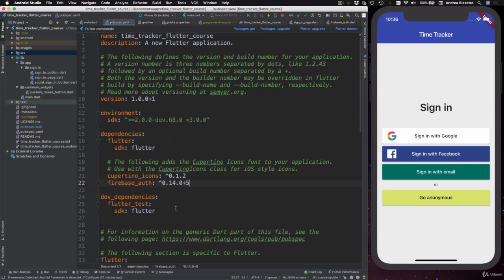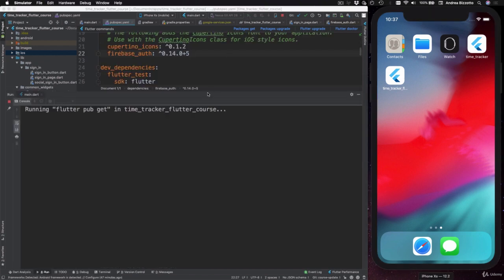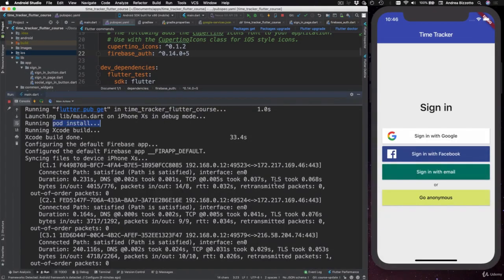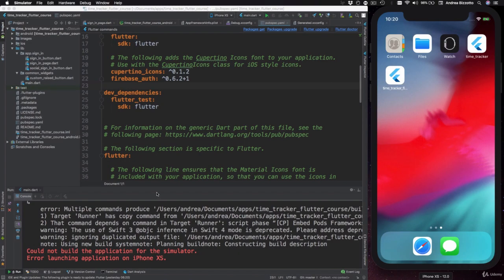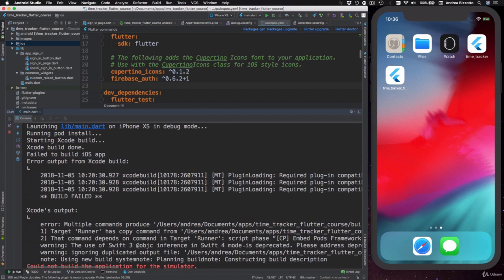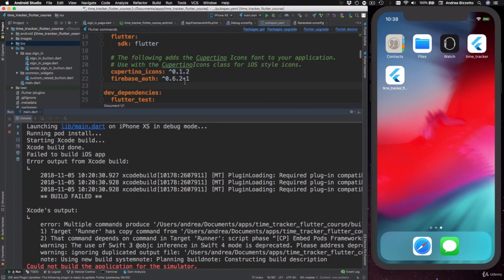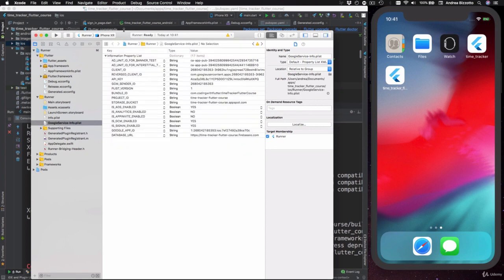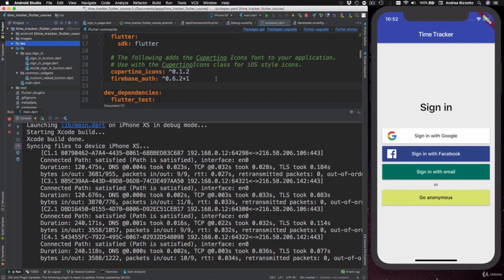122 Running on iOS using the Xcode legacy build system